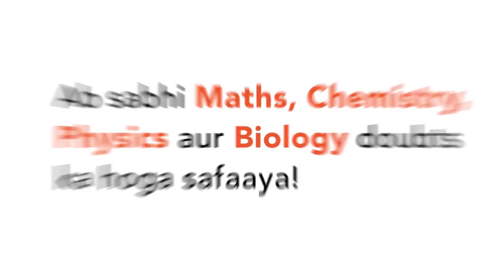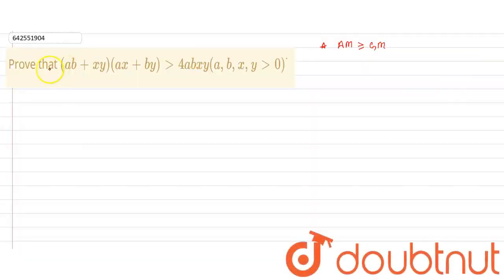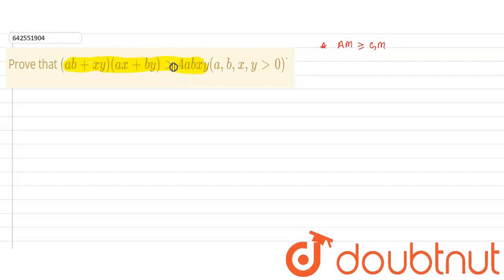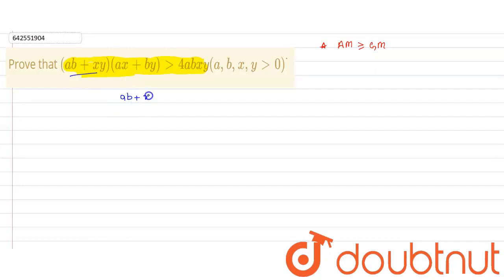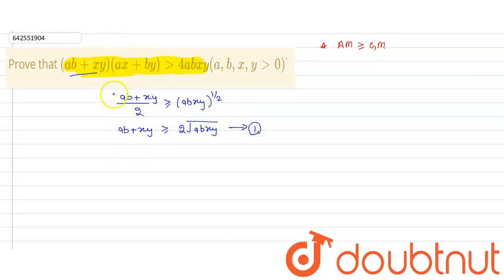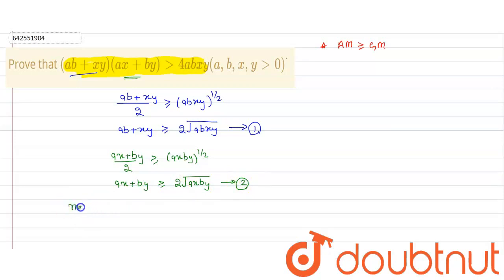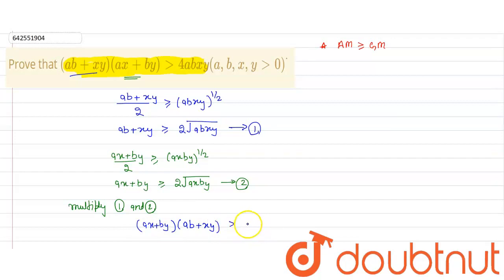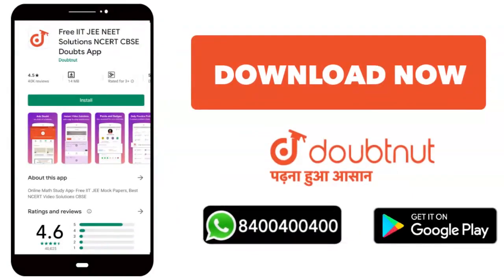Prove that (a b+x y)(a x+b y)gt4a b x y(a , b ,x ,y gt0)dot | CLASS 12 | INEQUALITIES INVOLVING ...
Prove that (a b+x y)(a x+b y)gt4a b x y(a , b ,x ,y gt0)dot
Class: 12
Subject: MATHS
Chapter: INEQUALITIES INVOLVING MEANS
Board:IIT JEE

👉 Have Any Query? Ask Us.